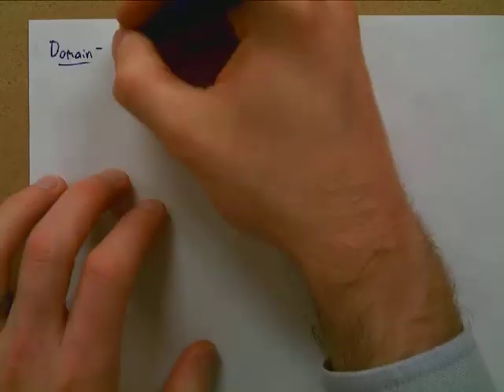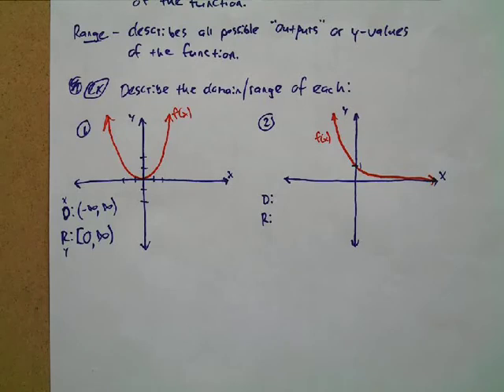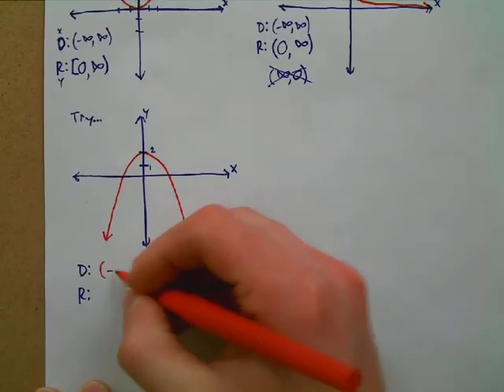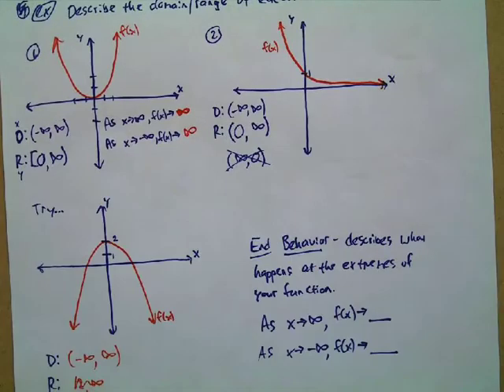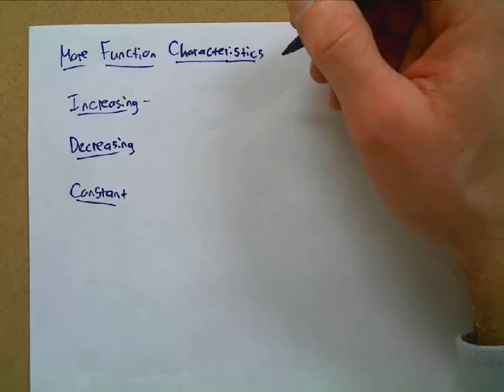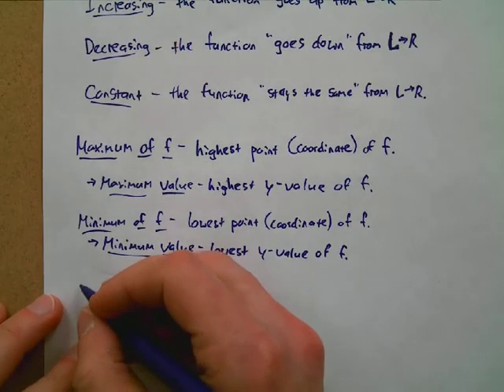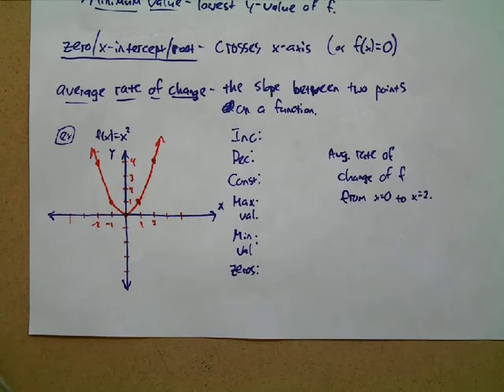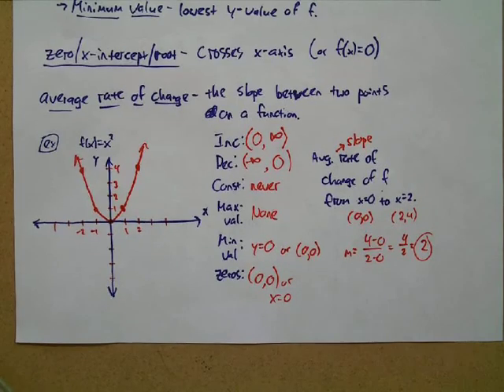2/3/2020 Function Characteristics Domain Range Max Min Zeros Inc Dec Const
HW: 1-2 (p18) #1-3, 7a, 7b, 8-10